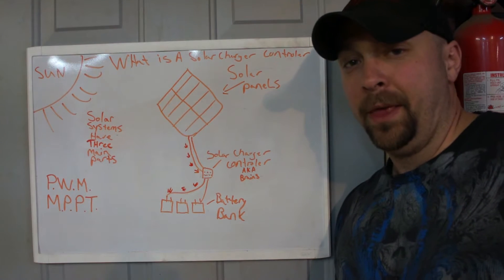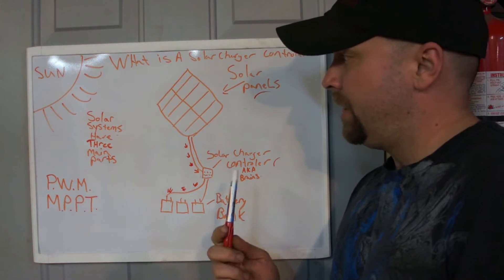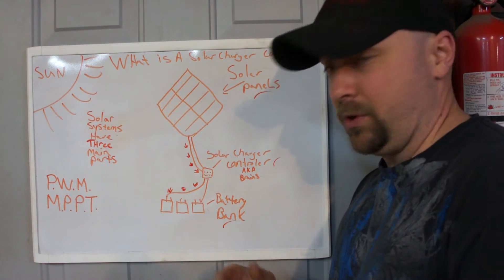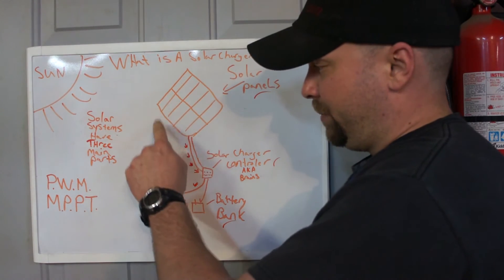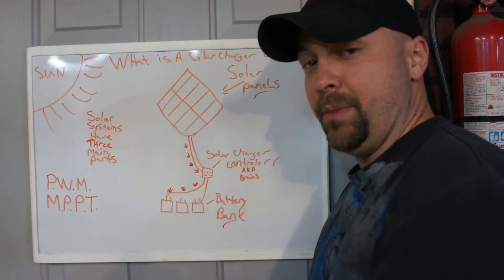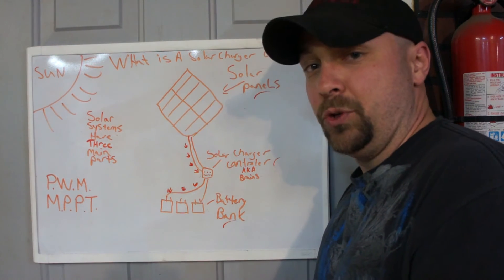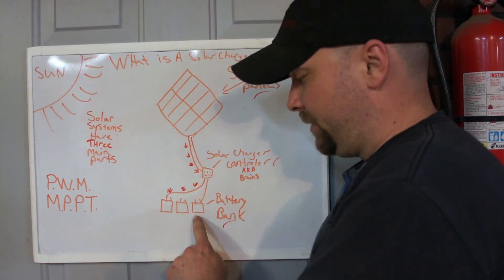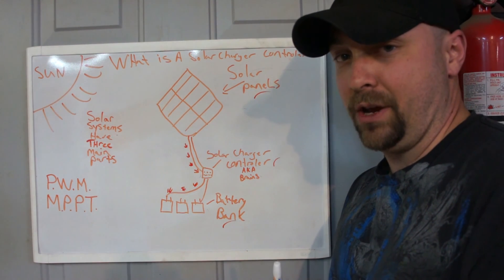Why you need a solar charger controller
What is a solar charger controller and why do you need one. This a quick info video on the basics of a solar charger controller.